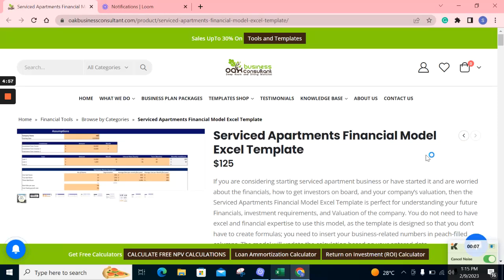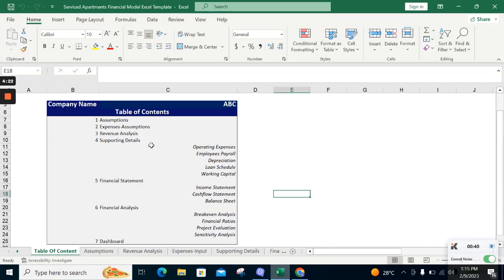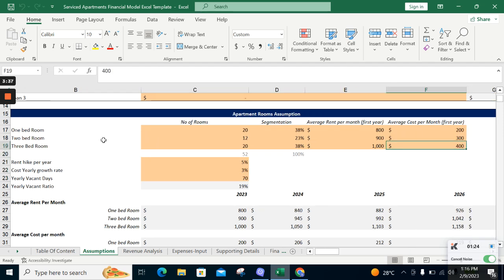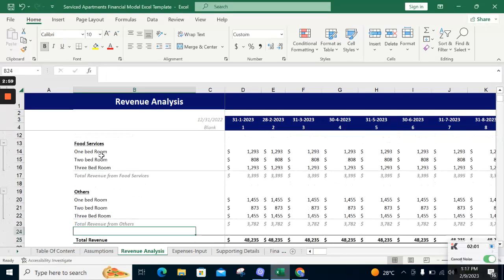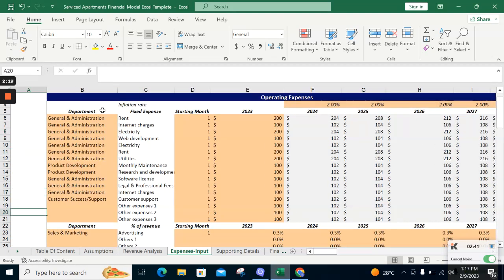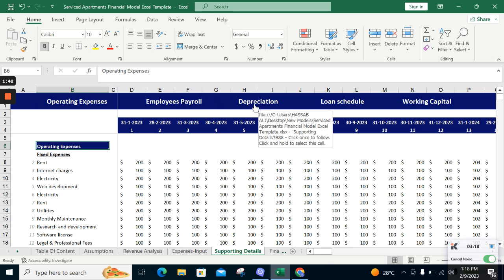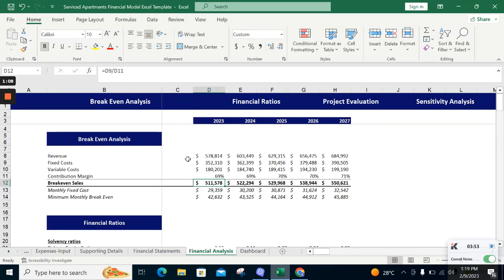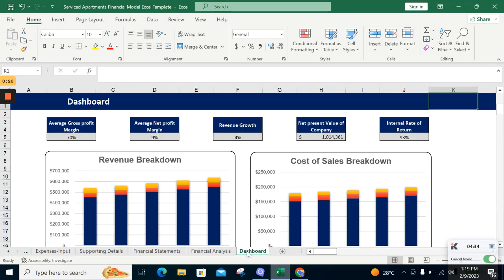Serviced Apartments Excel Financial Model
Businesses are becoming multinational, increasing global business travel and the need for places to stay for days and months.  Presently, Travelers demand accommodation with great space, a good environment, Convenience, and additional facilities. Hence, this is a growth opportunity for serviced apartment business startups or those in the developing stages. Our Serviced Apartments Financial Model Excel template is a perfect tool to guide you in understanding your serviced apartment business financials, getting investments, and utilizing funds while generating profits.

The future of serviced apartments’ business profitability is likely to increase because of its growing demand, as Global business travel spending is forecasted to see an increasing trend in the coming years. As there is a huge demand for serviced apartments, more and more people are starting their own serviced apartment businesses resulting in huge competition. Any new serviced apartment startup must be innovative with their products, like designing facilities and other activities to engage the guests. Oak business consultant has designed this serviced apartments financial model Excel template to help you analyze your competition and market trends.

Therefore, get your hands on this amazing tool by clicking the following

0:00-Intro
0:57-Assumption Sheet
1:51-Revenue Analysis
2:10-Expense Input
2:54-Supporting Details
3:32-Financial Statement
3:54-Financial Analysis
4:35-Dashboard